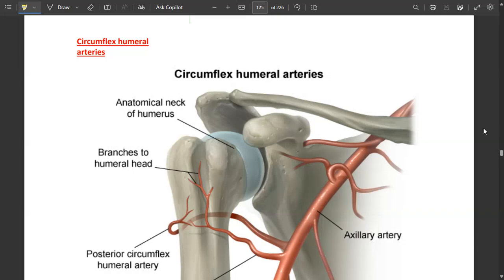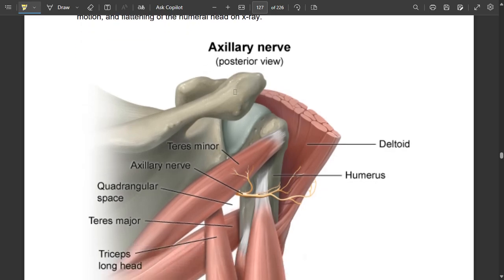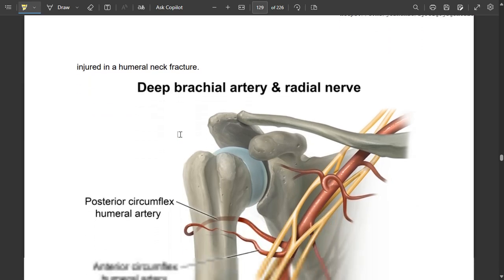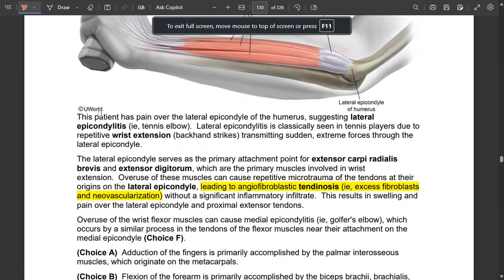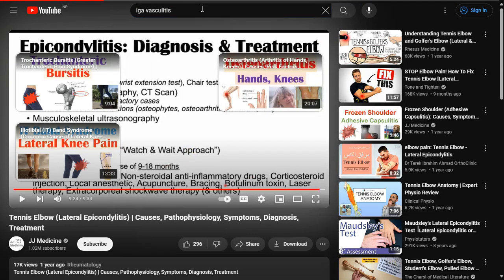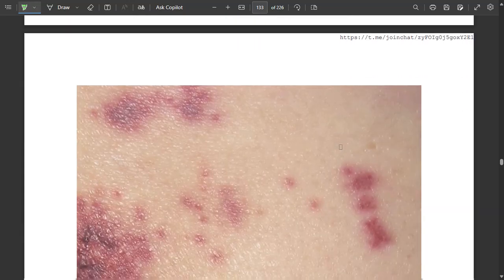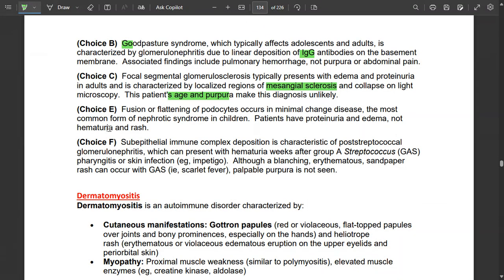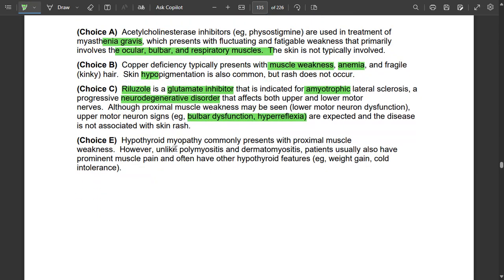UWorld Step 1 Orthopedics, Rheumatology, and Sports Part 5